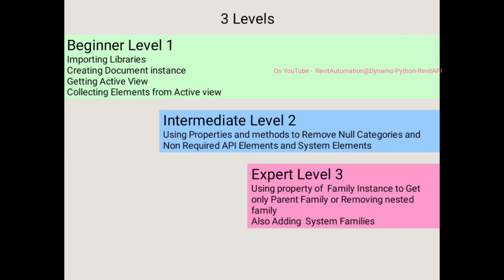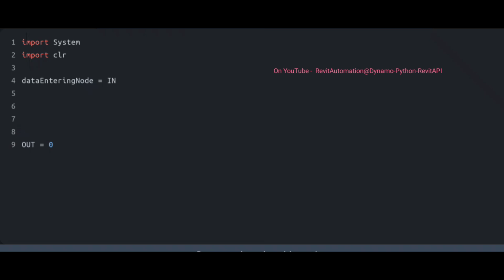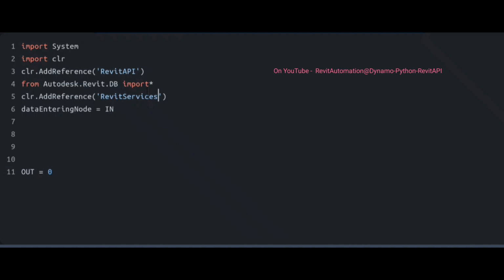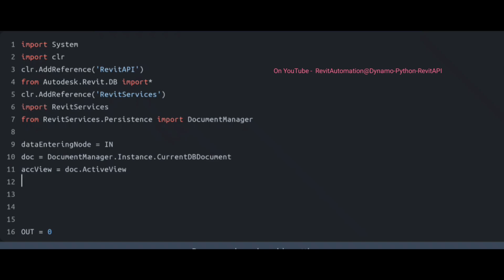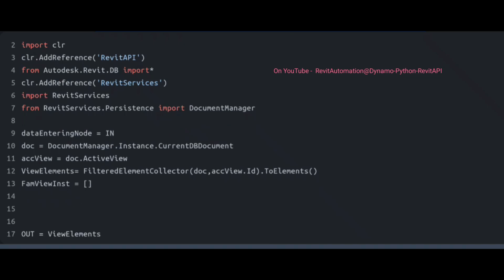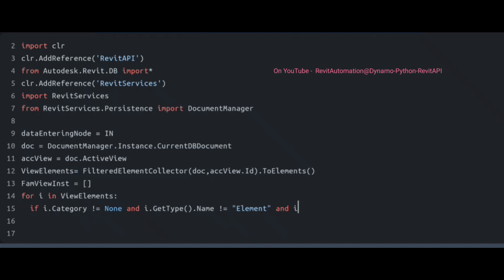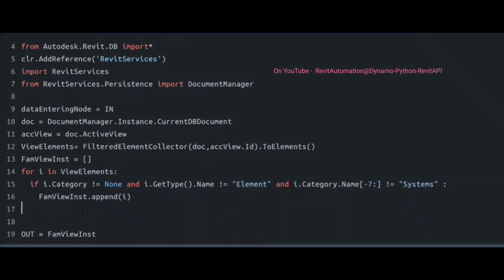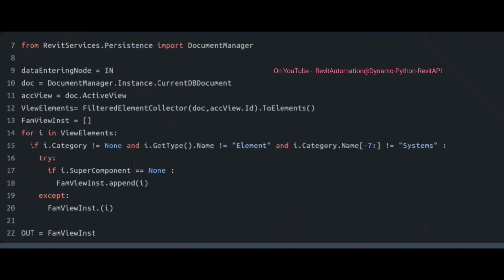Collecting Element In Active View | Revit Automation | Dynamo | Python | ActiveView | BIM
0:0 Script Content
0:30 Active View Explanation
01:02 Script Difficulty Levels
02:44 Getting Python Node
04:12 Python Coding Starts

This Channel is made for all Autodesk Revit Personal who want to Learn the Revit Automation with the help of Dynamo Python and Dynamo Graph Scripting